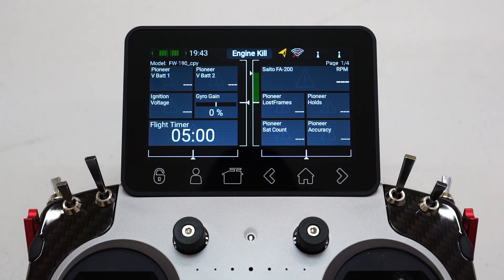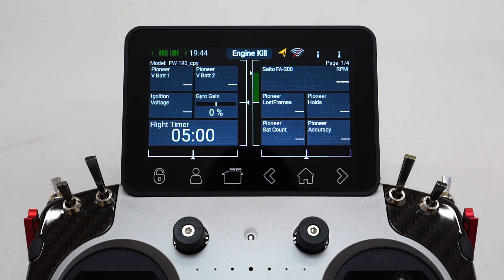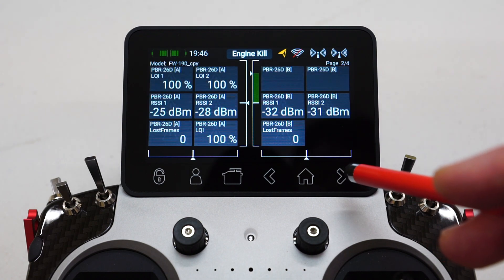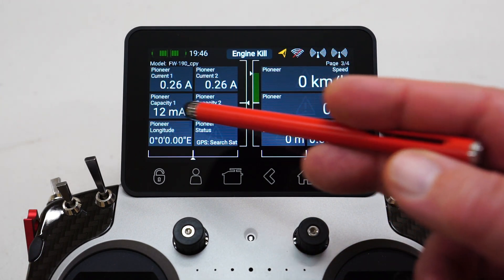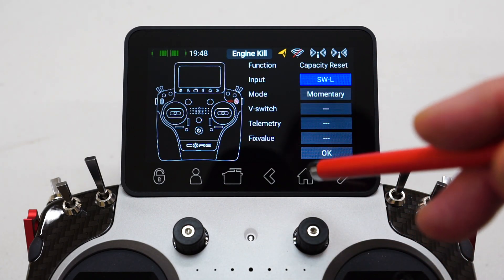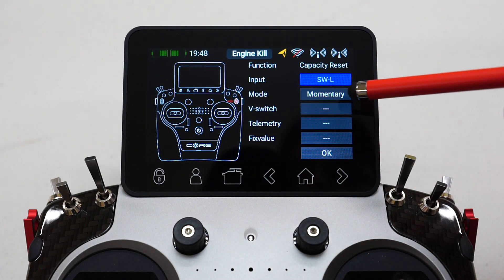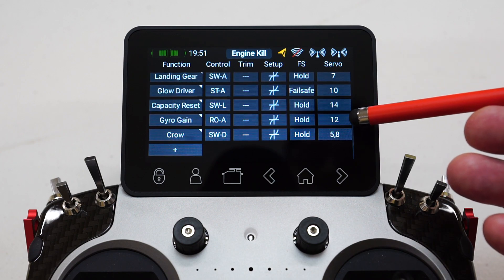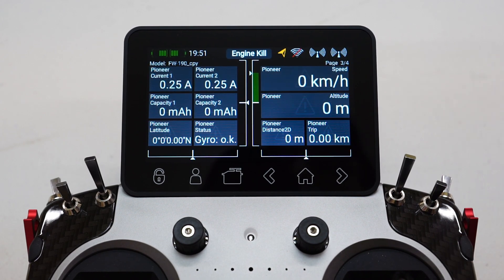PowerBox Core - Atom : Battery Capacity Reset for PowerBox Pioneer, Mercury, Competition & Royal SR2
Another viewer question answered - How to go about resetting the battery capacity values for the following PowerBox units - Pioneer, Mercury SR2, Competition SR2 and the Royal SR2.